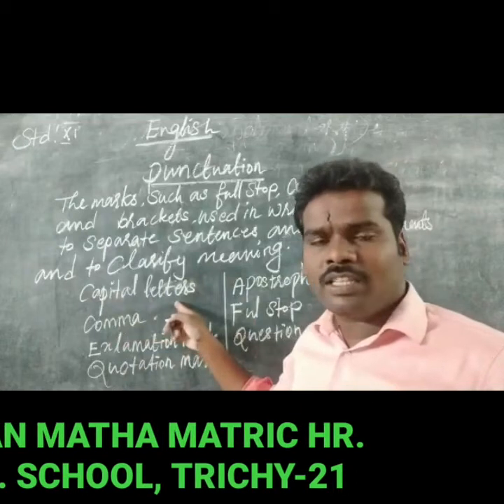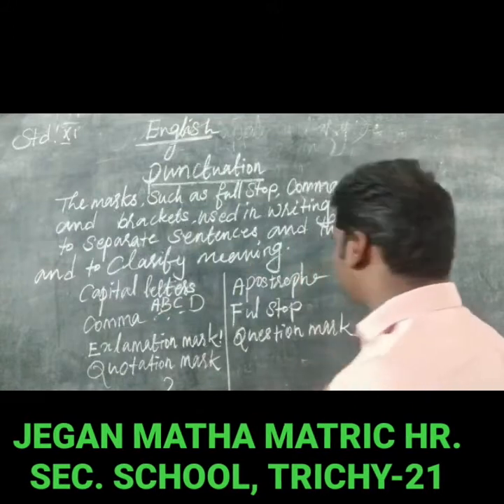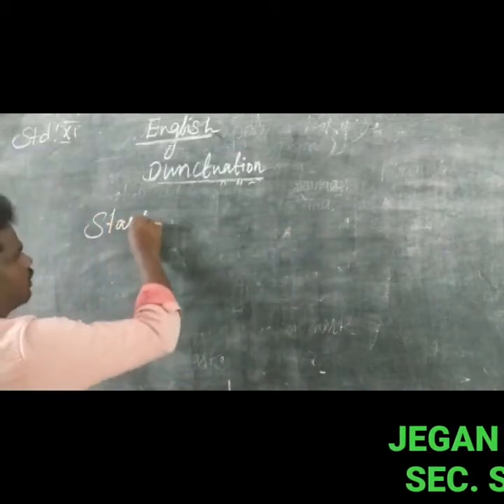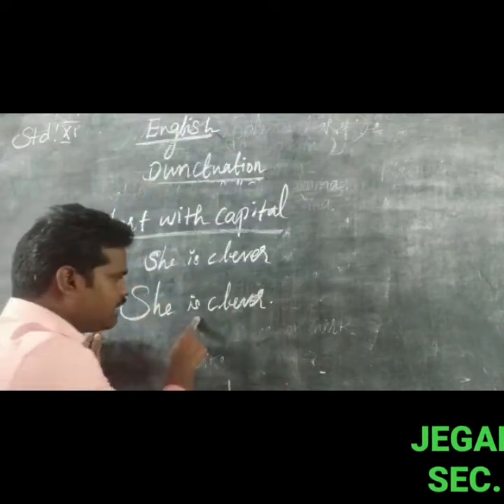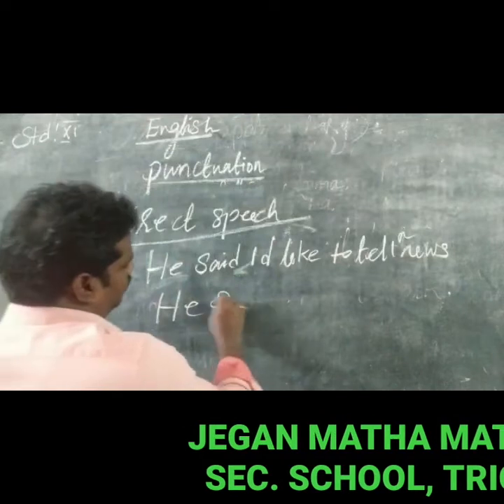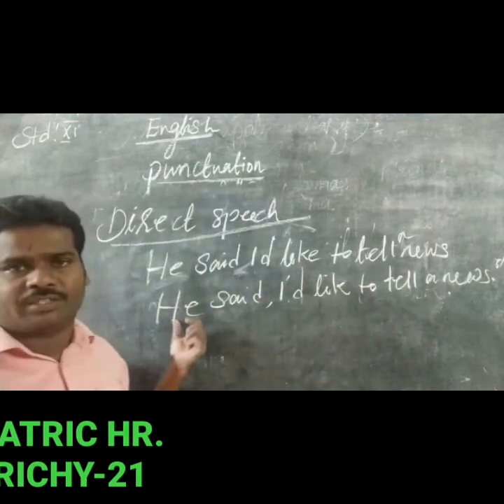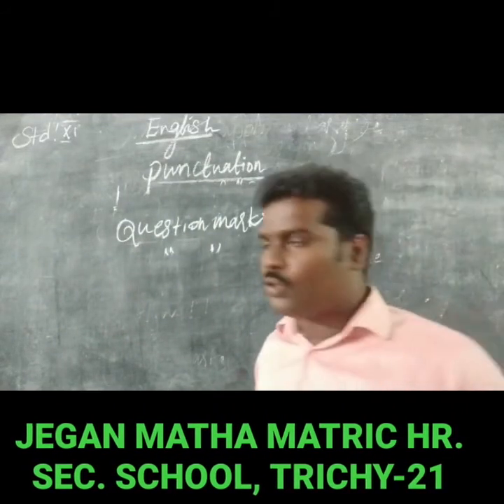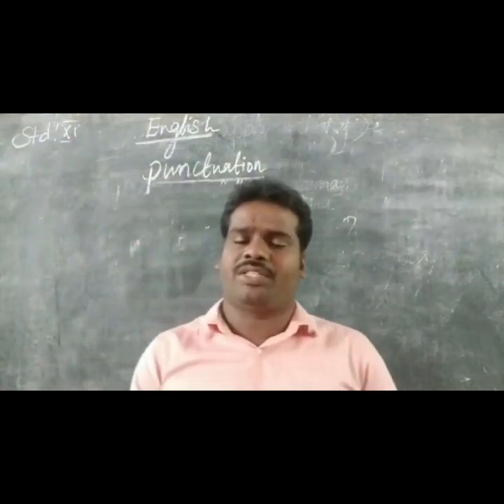STD XI ENGLISH PUNCTUATION(GRAMMAR)